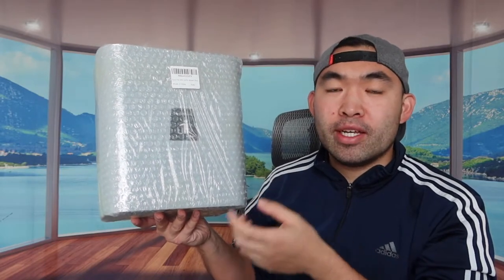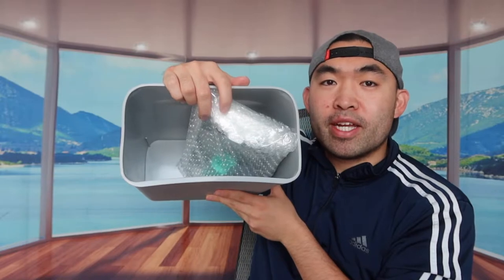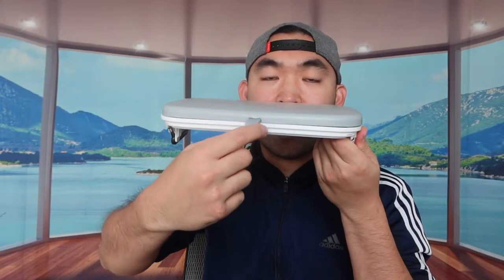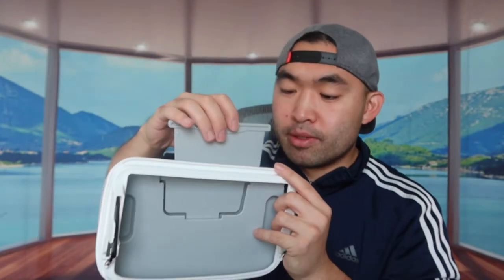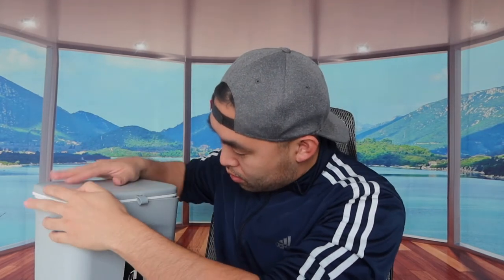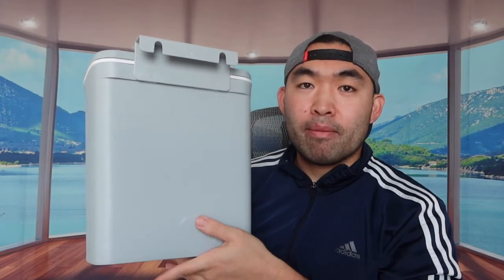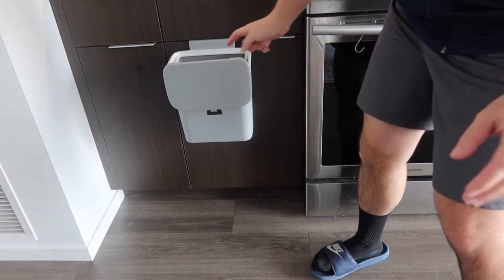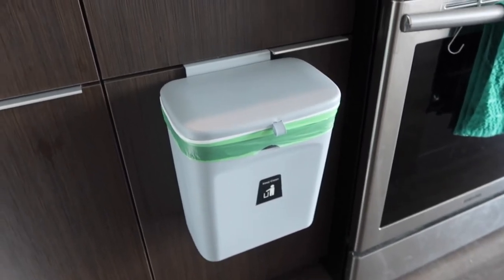How to Use Tiyafuro Over Cabinet Kitchen Trash Can?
Are you in search for the best over cabinet door trash can to use at home or in the office? Check out the video to find out if this product is for you!

If you want:
Tiyafuro Over Cabinet Kitchen Trash Can
Teivio 1.2 Gallon Trash Bags